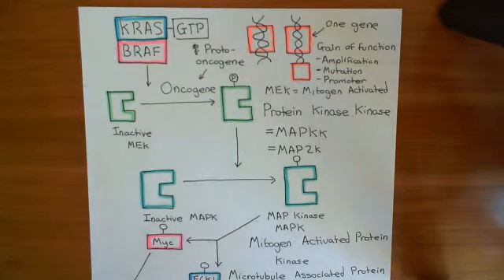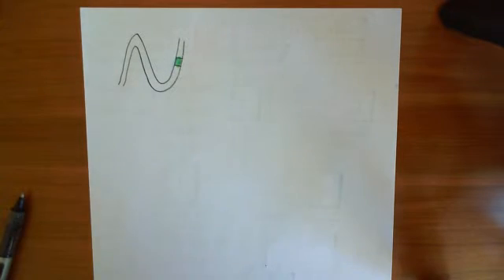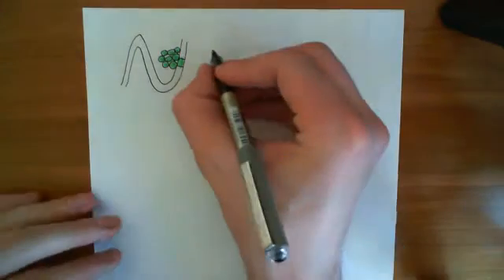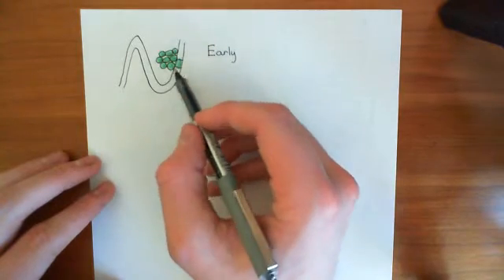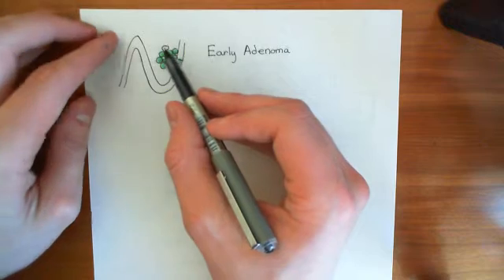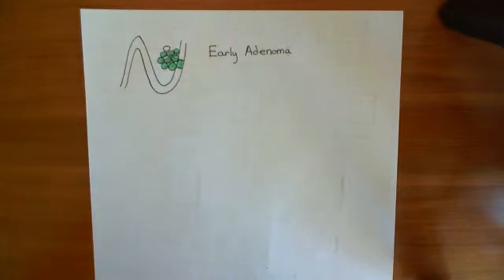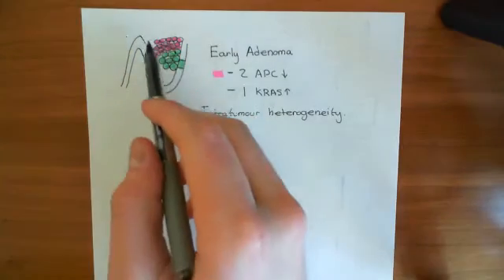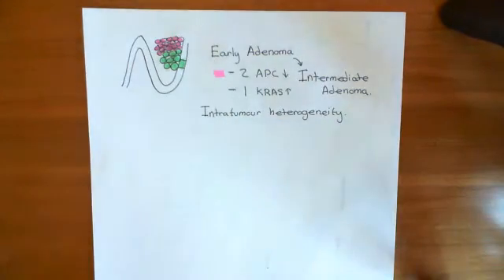Colorectal Cancer - The Vogelstein Model Part 6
Colorectal cancer is cancer arising from the epithelium of a part of the colon or a part of the rectum. It is one of the most common forms of cancer and without treatment usually progresses to metastasis and death.

This video presents and explains the Vogelstein model for the pathogenesis of colorectal cancer. It is a theory of how colorectal cancer develops, i.e. how you start with normal colonic epithelial cells and end up with dangerous cancerous cells. The theory is an example of the more general microevolutionary theory of cancer and states specific mutations that the cells of the colorectal epithelium must acquire in order to progress to malignancy.

Pathways discussed include the Wnt/Beta-Catenin Pathway; the MAP kinase pathway and the p53 pathway.